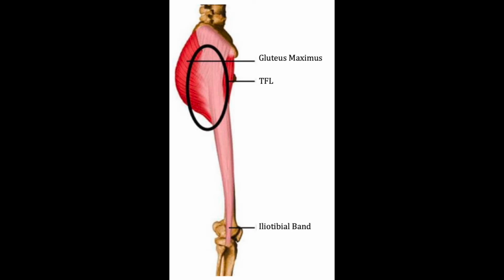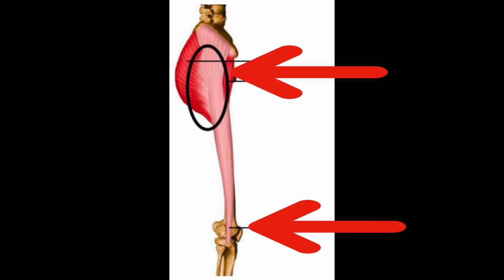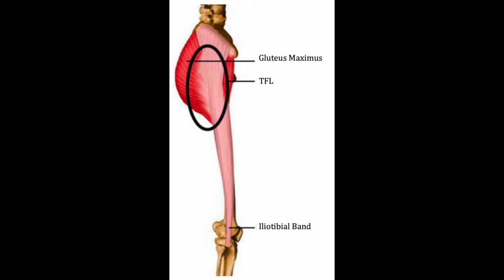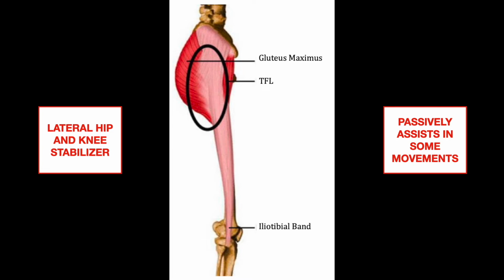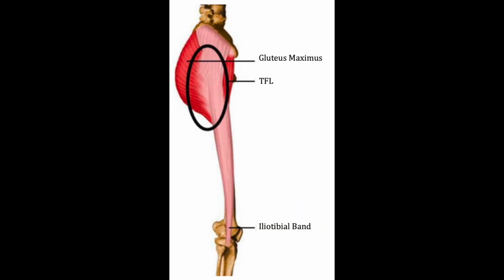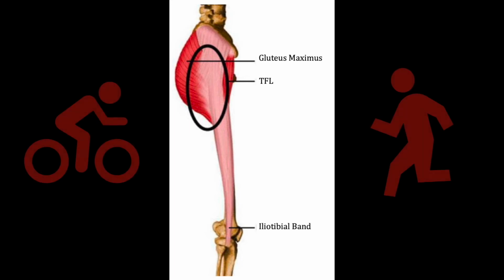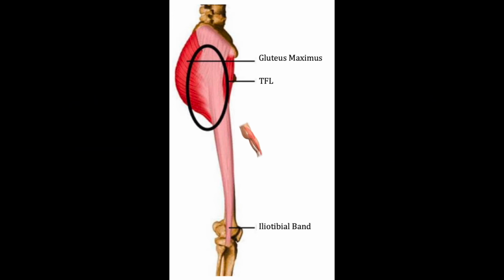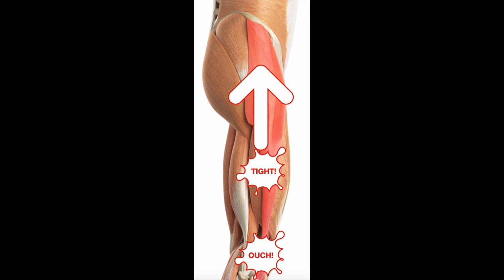ITB Anatomy and treatment options with chiropractor Dr. Steve Knighton. Knee pain anatomy!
Our chiropractor Dr. Steve goes over the basic anatomy of the knee and how the ITB band could be causing your issues.

ITB Syndrome is caused by friction at the base of the IT Band. When the IT Band rubs over a bony surface on the lower leg, it can cause inflammation, irritation and pain. Activities that require repetitive flexion and extension of the knee (like long distance running) put extra stress on this tissue and are often the cause of developing IT Band pain. The pain may feel sharp, radiate up the outside of the thigh or down into the calf, and may be particularly bothersome coming down the stairs.

Remember: Always consult your primary healthcare provider to ensure the information in this video is suitable for your specific needs.

Dr. Steve Knighton, D.C.
Nottinghill Family Wellness Centre | Oakville Chiropractor
Address: 1131 Nottinghill Gate, Oakville, ON L6M 1K5

BOOK WITH US TODAY
Clinic Hours:
Sunday        Closed
Monday        8 a.m. - 7 p.m.
Tuesday        8 a.m. - 7 p.m.
Wednesday      8 a.m. - 7 p.m.
Thursday       7 a.m. - 7 p.m.
Friday           10 a.m. – 6 p.m.
Saturday       7 a.m. – 11:30 a.m.